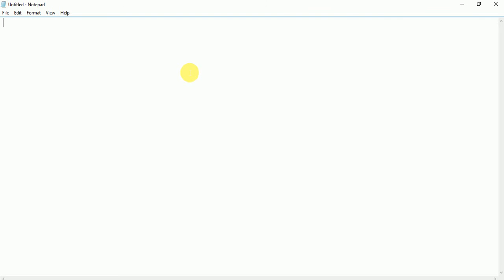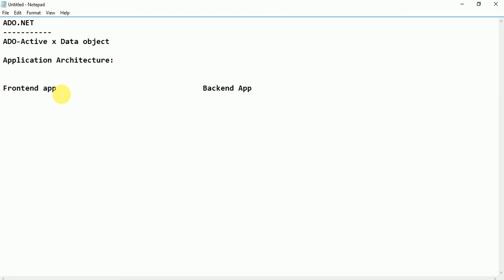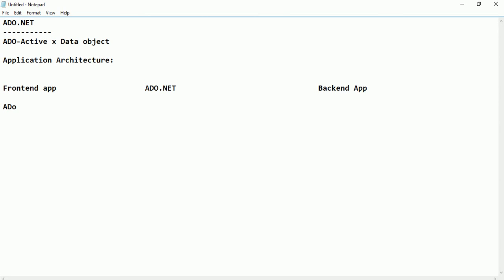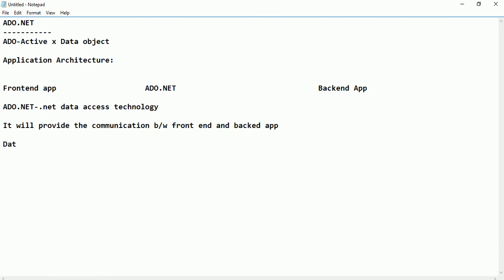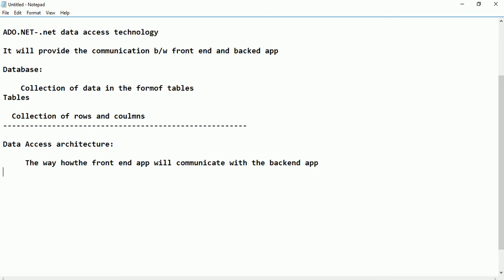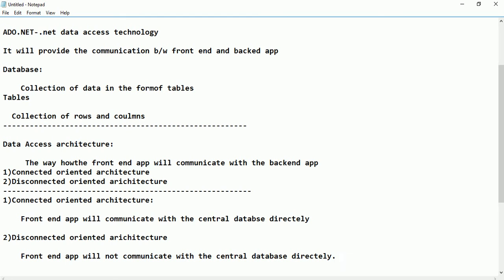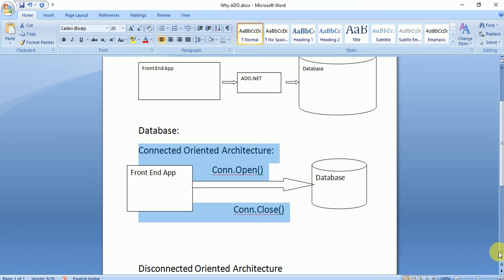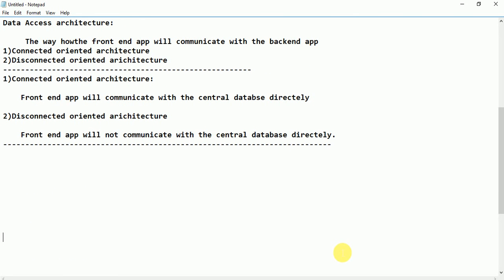ADO NET Introduction